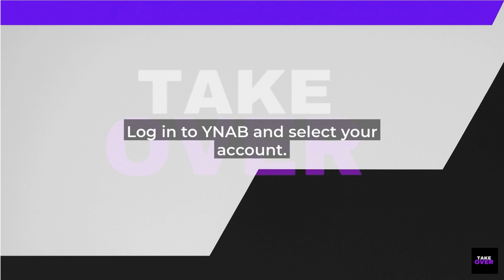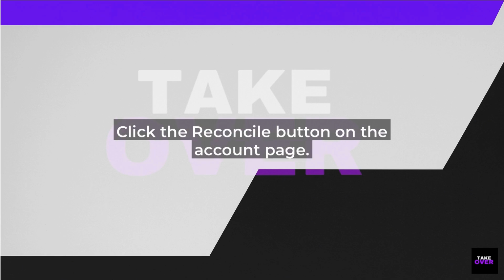How to reconcile accounts in ynab